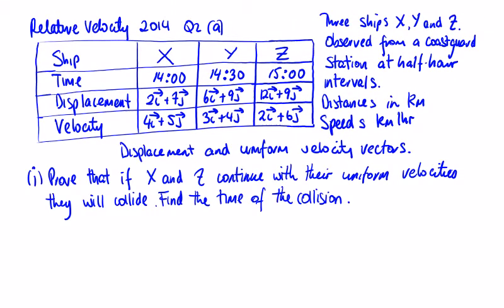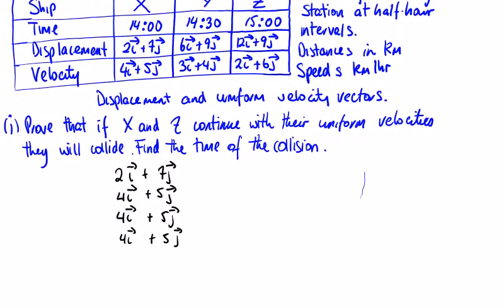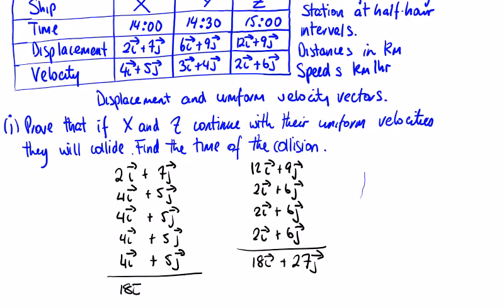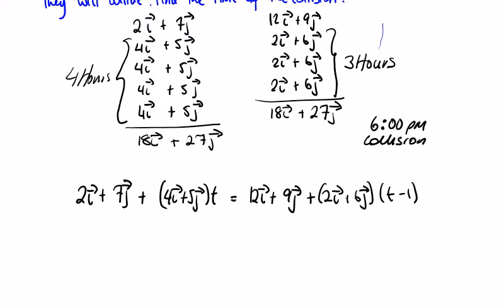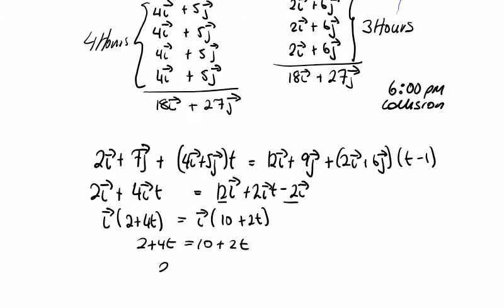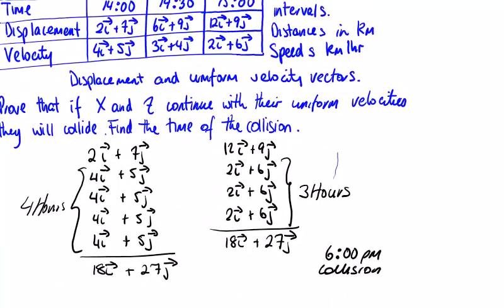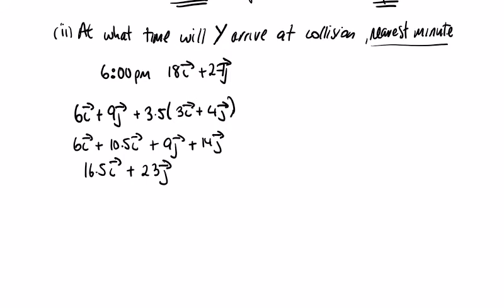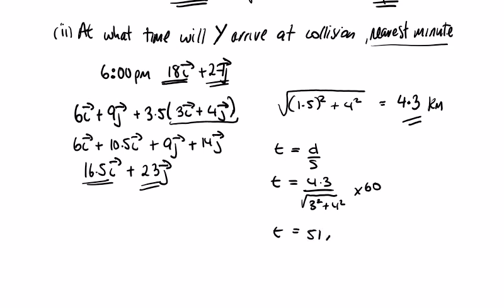Relative Velocity 2014 a